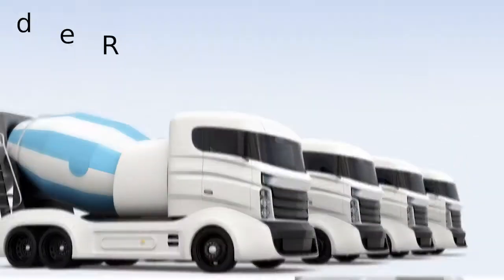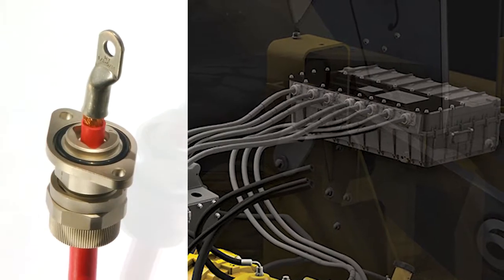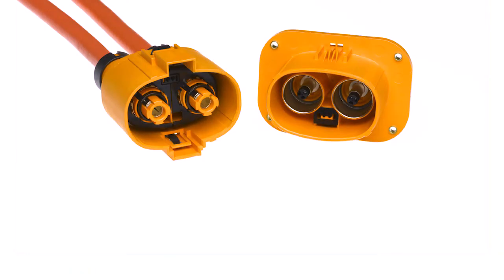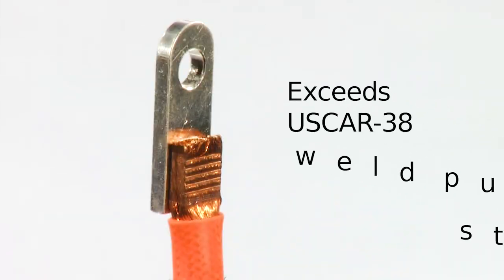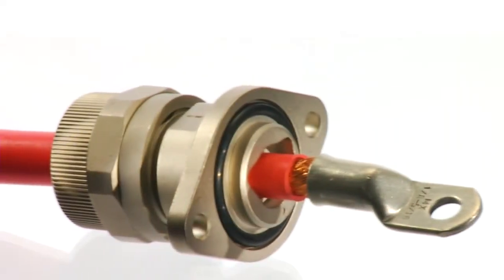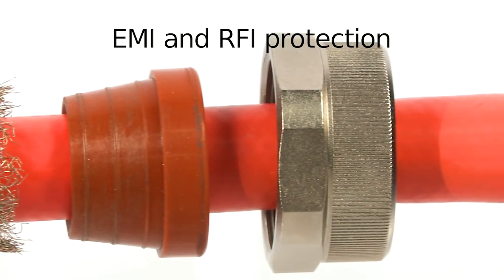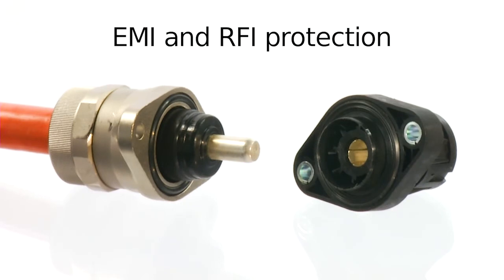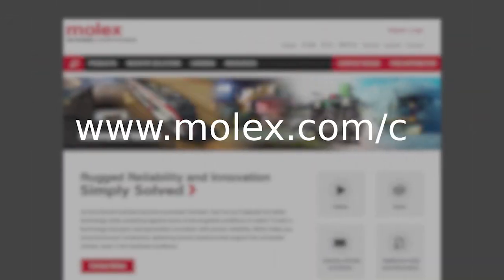Molex Solutions for Electrified Vehicles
High-voltage electric Commercial Vehicles have greater performance benefits, but they also have greater technical requirements for transferring electric energy between the components inside the vehicle. Molex has the high-performance solutions to meet the needs of electrification for the commercial vehicle industry.